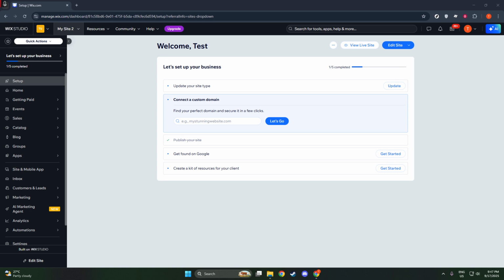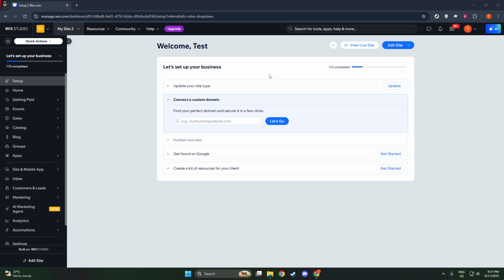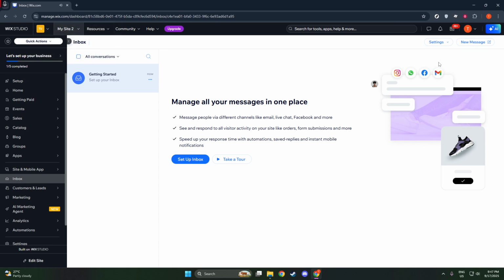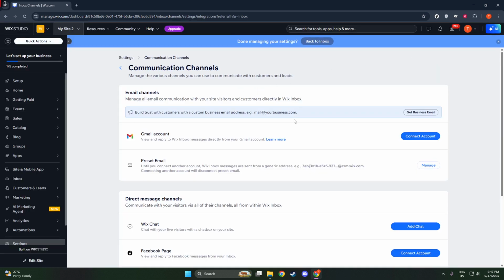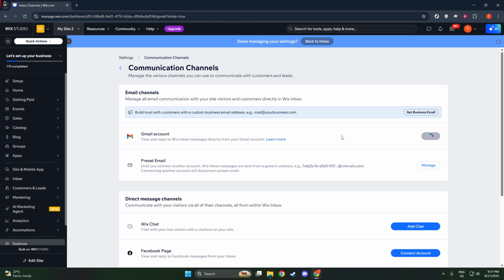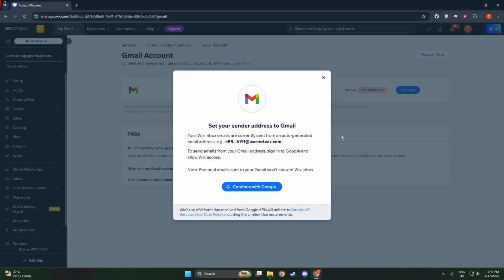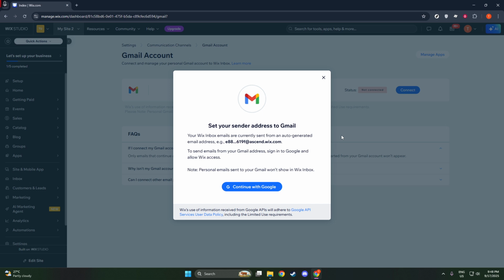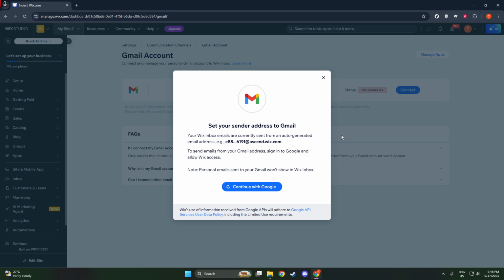How to Connect Wix Email to Gmail [2026 Full Guide]